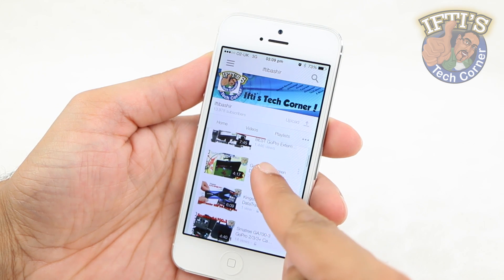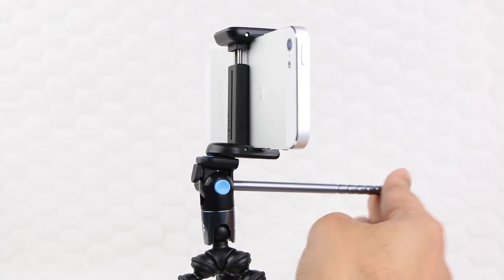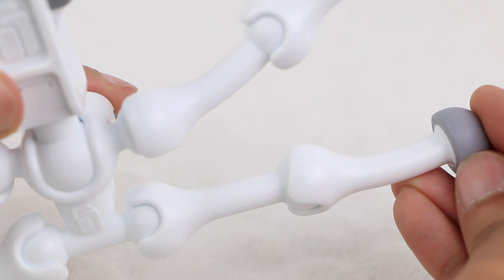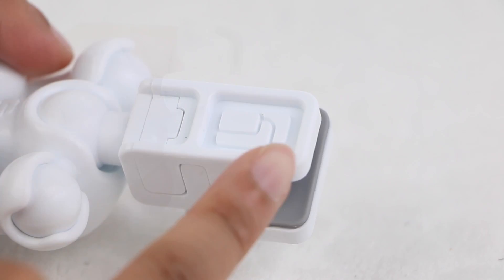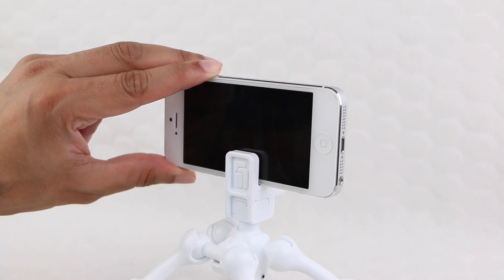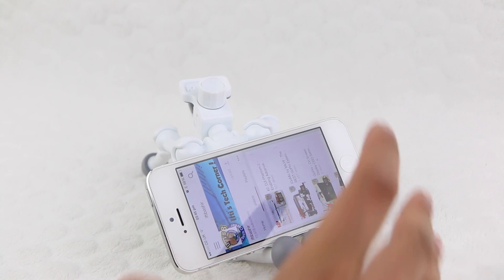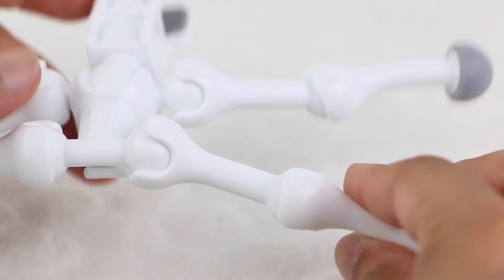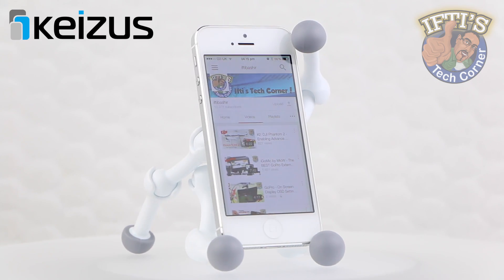Keizus Quadropod and Clamp for iPhone/Android/Tablets/GoPro - REVIEW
The Keizus Quadropod+Clamp is multi-purpose: it can be used for comfortable screen positioning, stable picture taking, video shooting, time-lapse photography and more. Quadropod+Clamp is universal and can accommodate various devices like smartphones, tablets, phablets, cameras, GoPro cameras, camcorders or tripods in various settings like indoor, outdoor, in the car or on the plane.